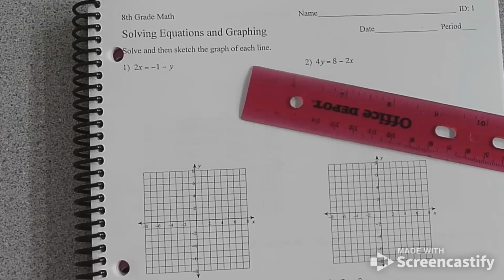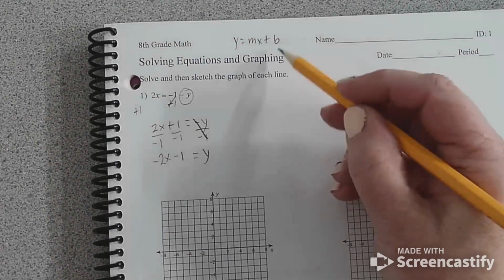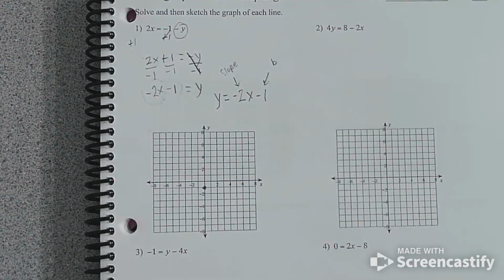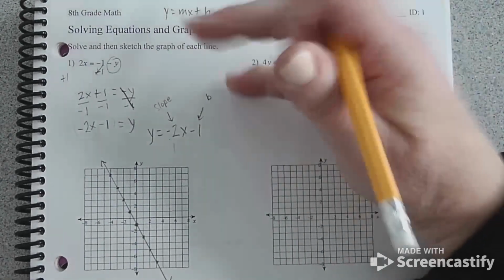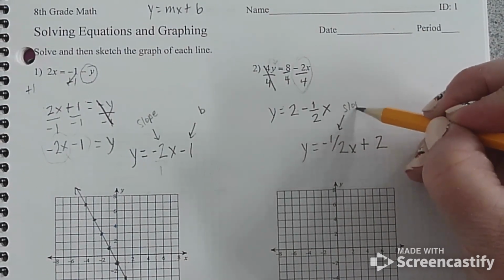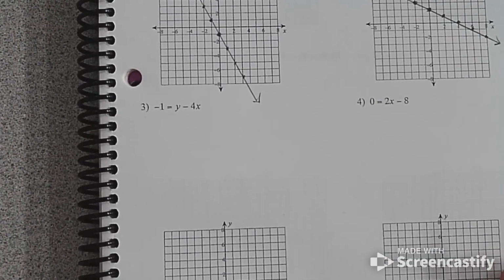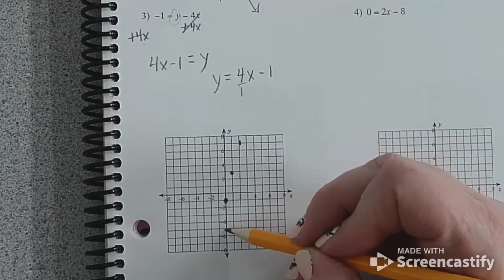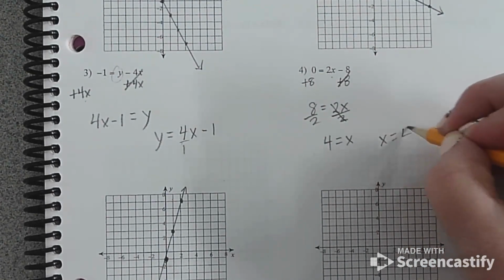Untitled: Dec 8, 2022 1:36 PM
Solving Equations and Graphing